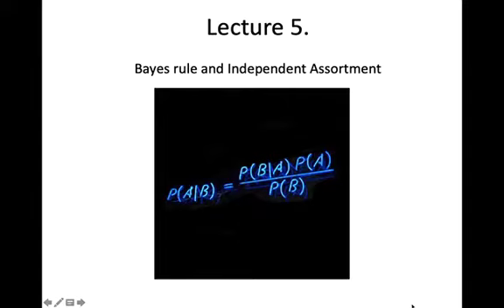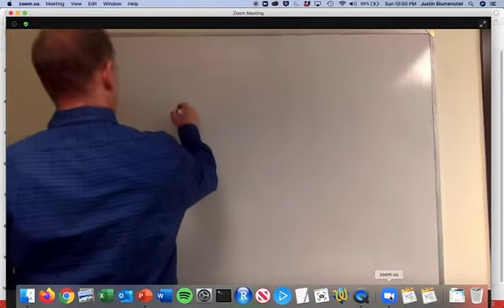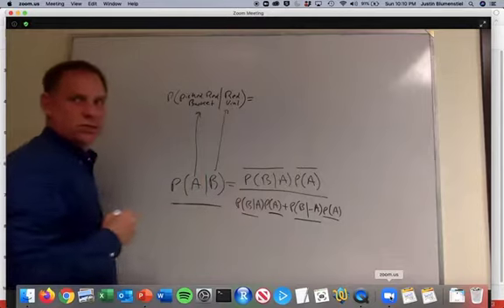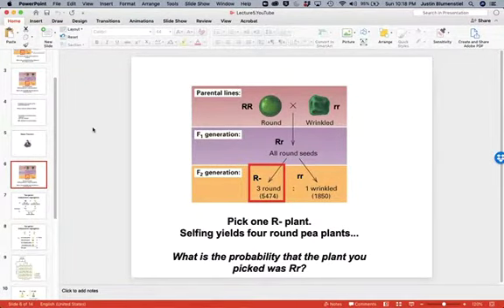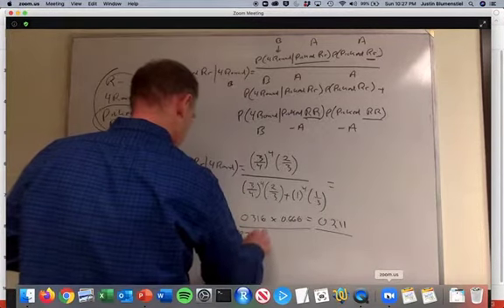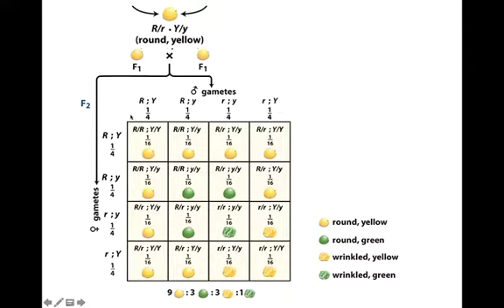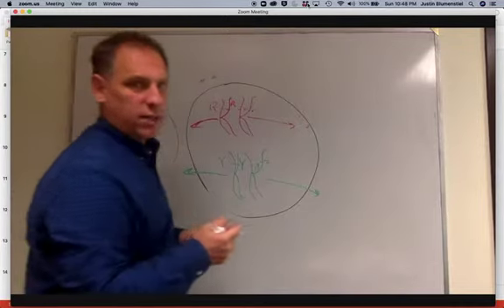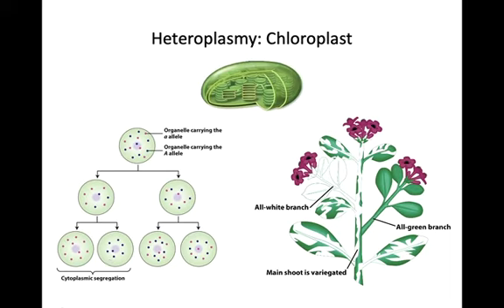Lecture 5. Sep 7